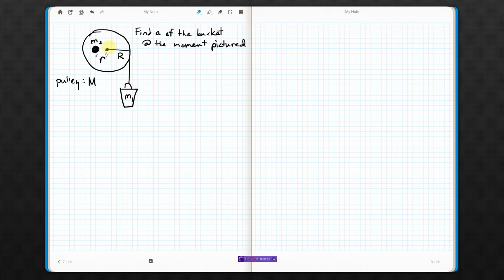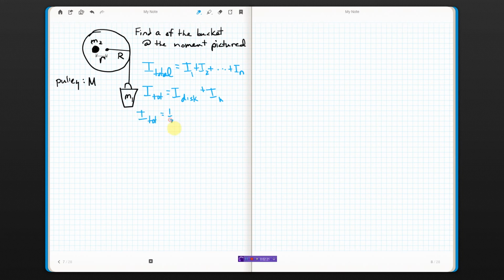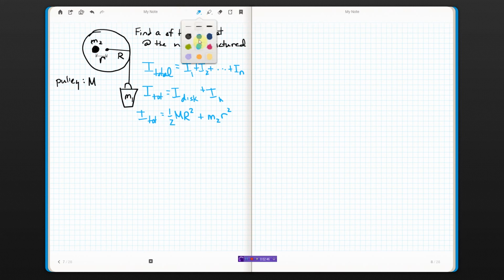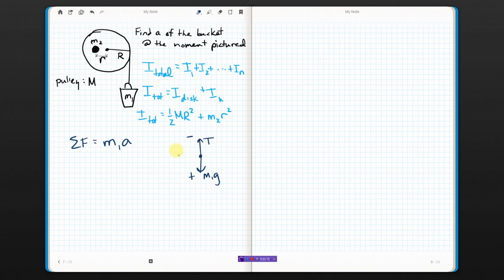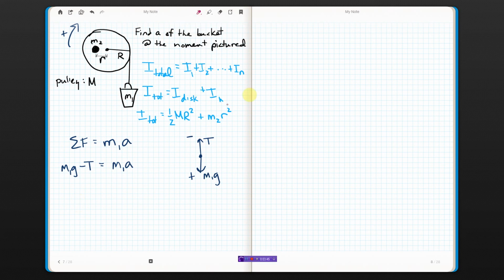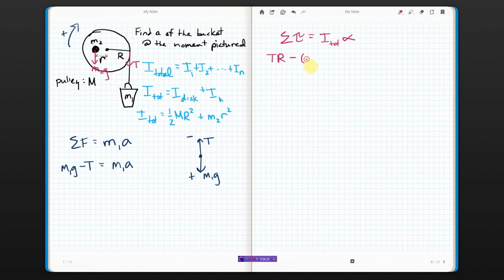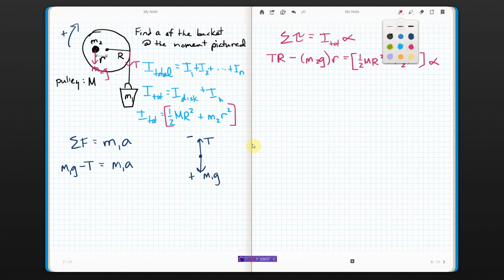Combining Linear and Rotational Dynamics Part 2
An example with two moments of inertia that must be combined.